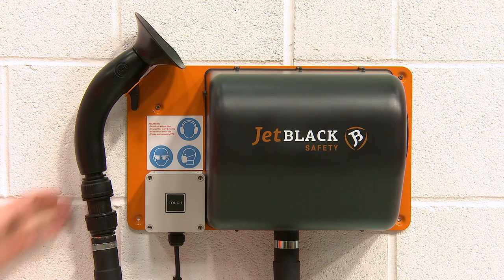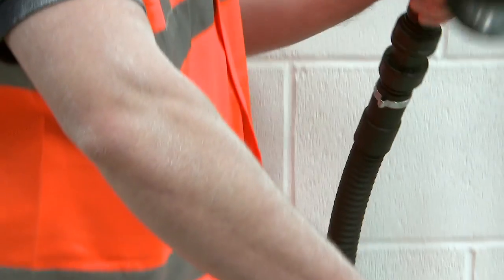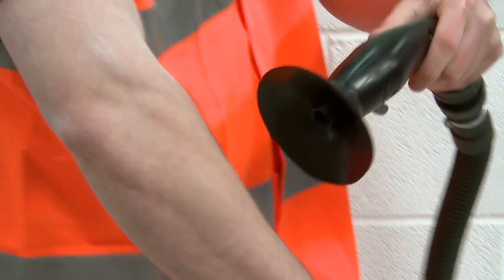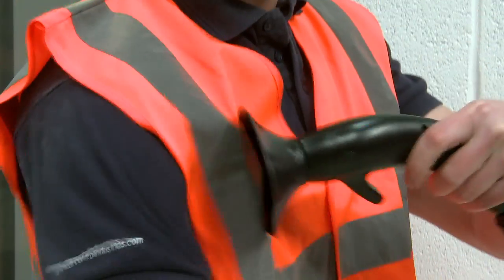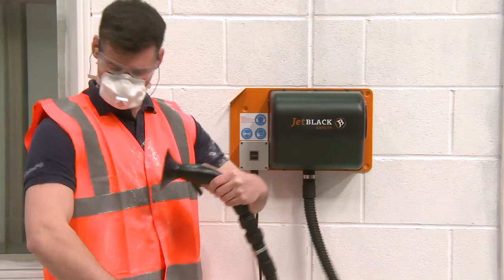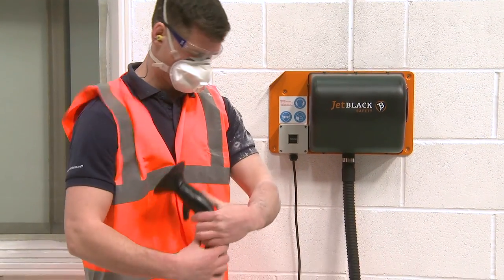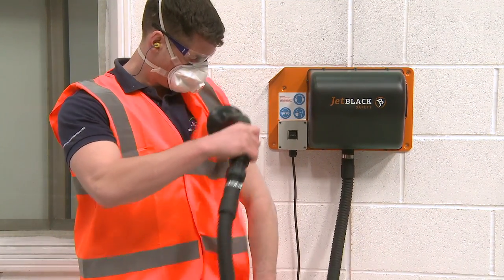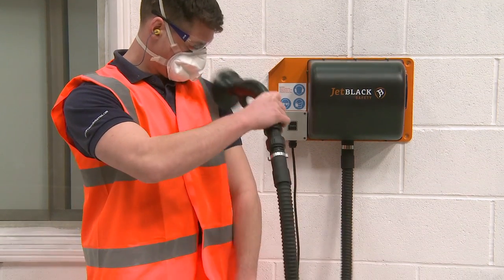JETBLACK SAFETY PERSONNEL CLEANING STATION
See a short demo of how air blower technology can create a quick clean-down tool for workers in dusty environments